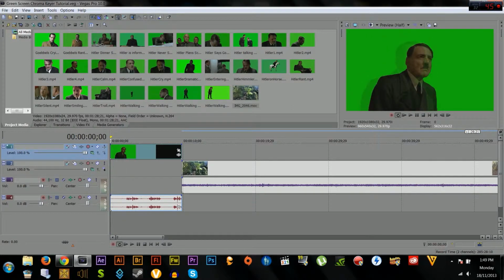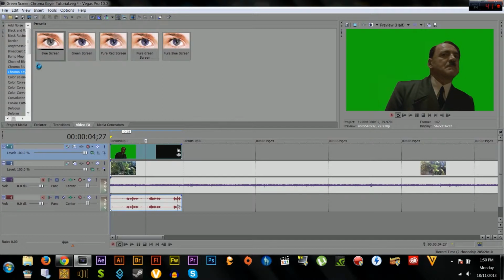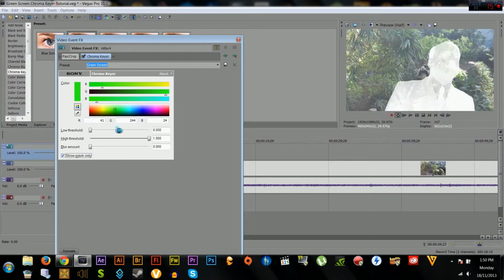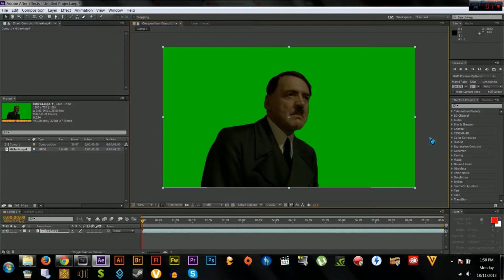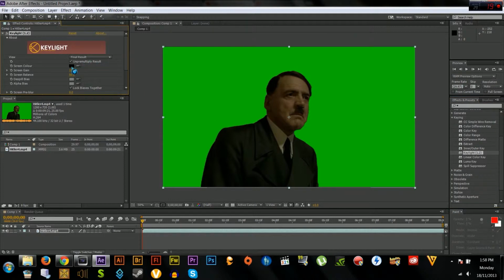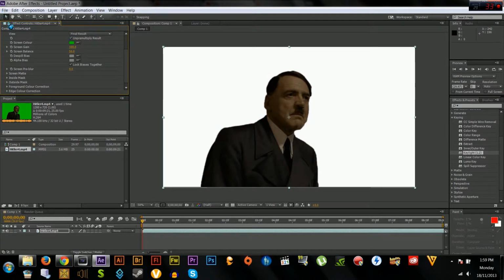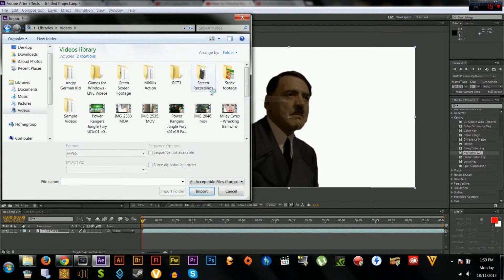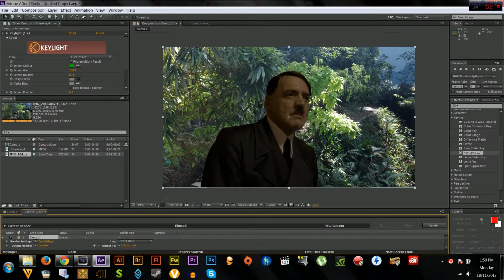Sony Vegas Pro + Adobe After Effects Tutorial: Chroma Keying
**PLEASE READ THE FOLLOWING DESCRIPTION!!**

This is where I get all of my Green Screen Downfall Clips. I mainly use Sony Vegas but I will do a tutorial for people who use After Effects as well. This was requested by Larry4009returnz aka Alex Paras so check out his channel here:

Song:
Sepultra - Altered State

THIS VIDEO IS 100% NON-PROFIT!!